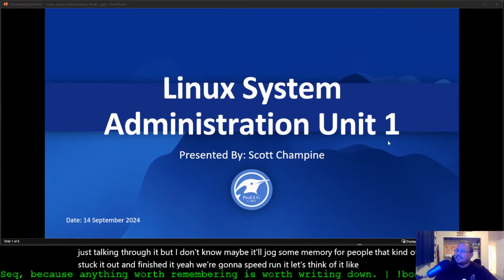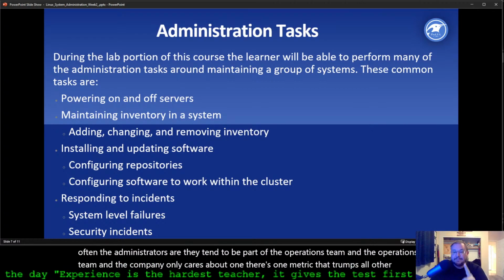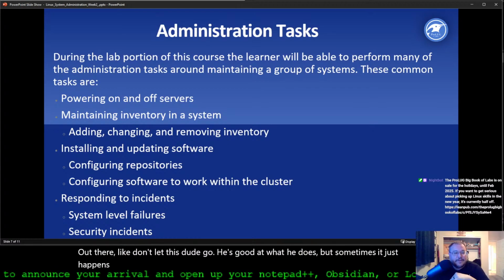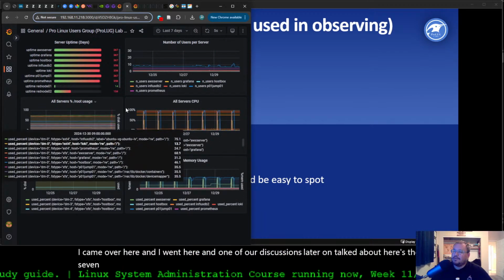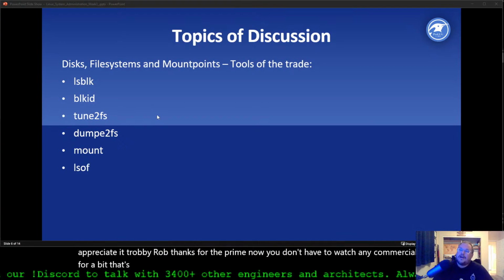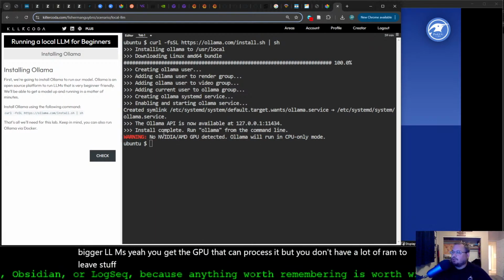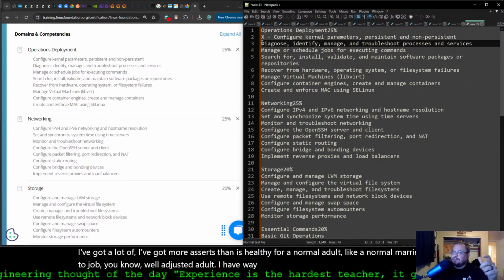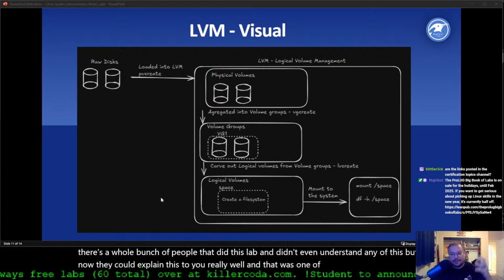How far we've come - A review of the ProLUG Linux Administration Course - All 16 weeks